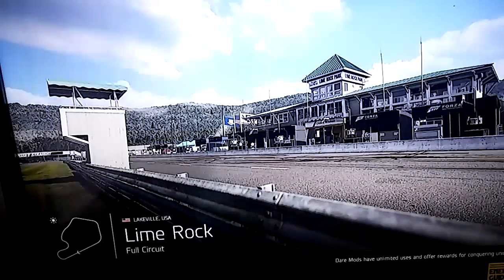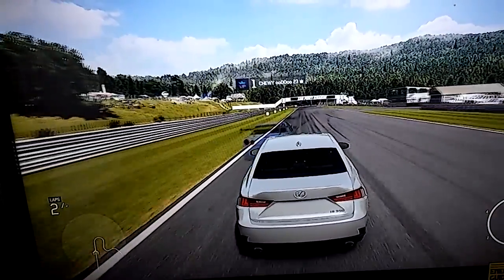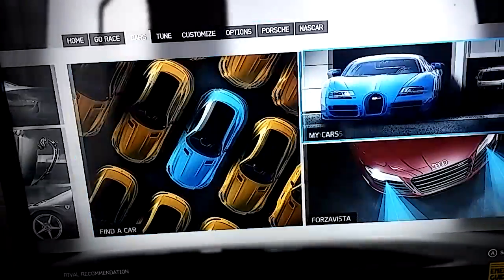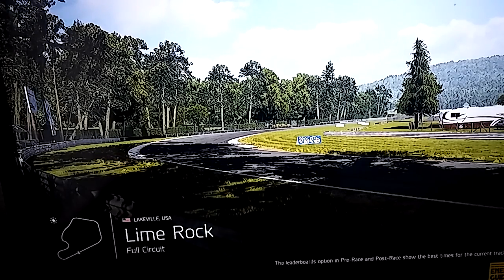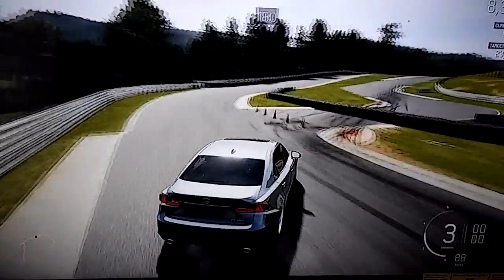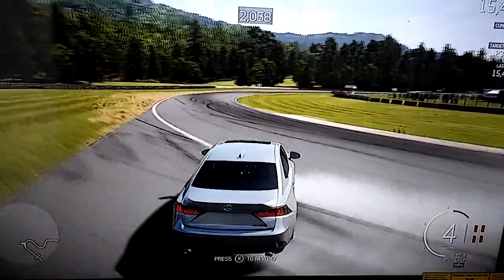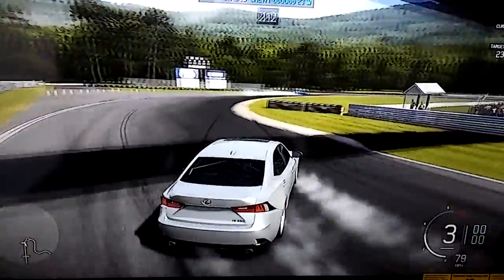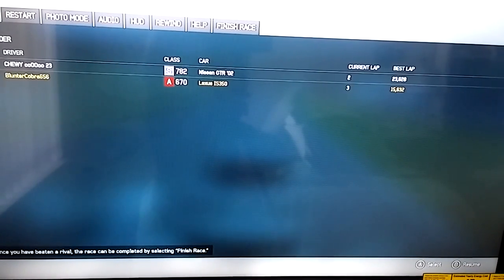R34 vs Lexus IS 350 F-Sport Dift battle- Forza 6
R34 takes on a Lexua IS 350. Who will win the dift battle